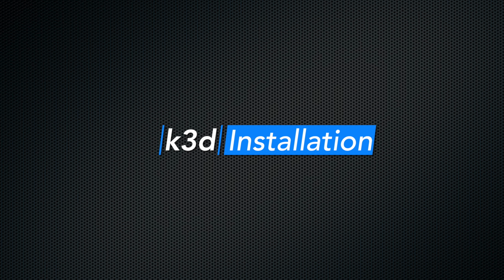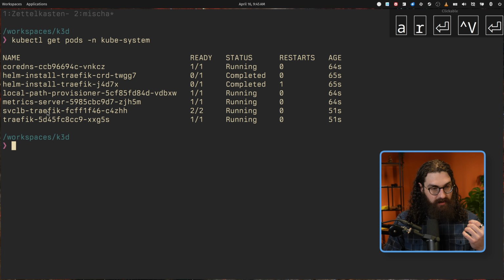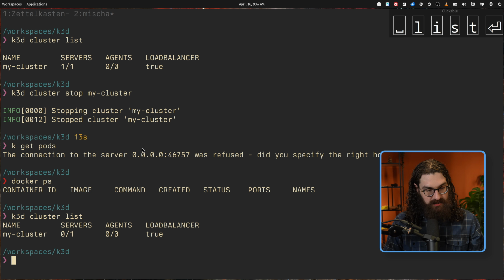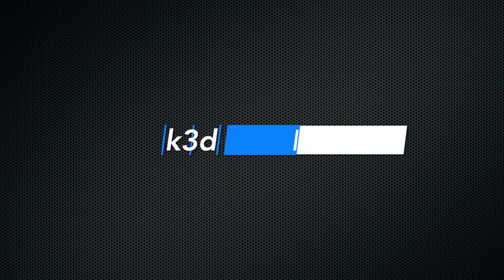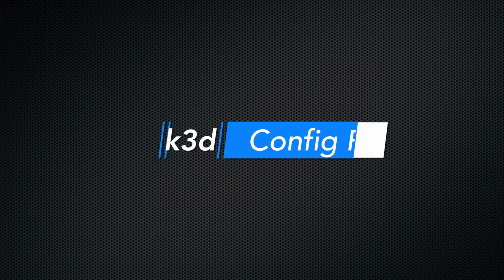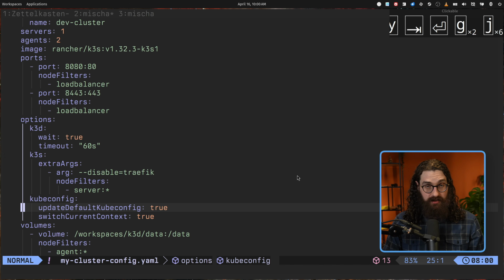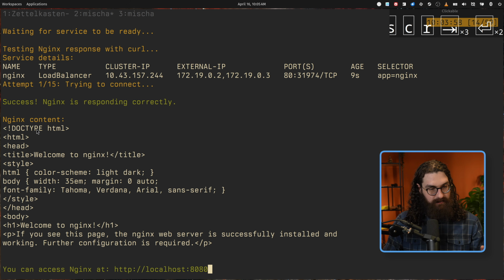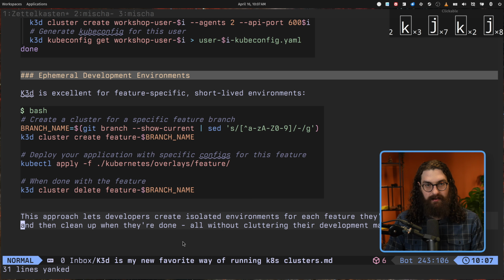K3D Kubernetes Tutorial: Local Clusters in Seconds [Step-by-Step]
The hidden power tool no one teaches: local Kubernetes clusters without the overhead

🎯 You’ll Discover:
• Why K3D is faster and simpler than Minikube or Kind
• The biggest mistake beginners make when setting up local clusters
• How to spin up multi-node Kubernetes clusters using just a config file
• The one-liner that instantly tests your YAML manifests in CI pipelines

💡 Member Wins:
“After 100+ applications, I landed a Senior SRE role. The edge came from my KubeCraft home lab.” – Erick, Senior SRE
“I lacked Docker and Kubernetes experience, but the KubeCraft courses got me the offer in just 1 month.” – Aghiles, DevOps Engineer
"Landed a Junior DevOps Engineer role moving from IT Support thanks to KubeCraft" - Maor Klir, Junior DevOps Engineer

📚 Chapters:
00:00 What is K3D and why I use it
00:23 Installing K3D on Linux or Mac
00:57 Creating a cluster with one command
02:04 Default pods in a K3D cluster
02:56 Deploying NGINX and exposing it
03:43 Exploring K3D CLI commands
04:06 Starting and stopping clusters
05:24 Creating multi-node clusters
06:33 Working with K3D in dev containers
09:14 Using a K3D config file
11:22 Modifying clusters via CLI
12:14 Fully automated test deployment script
13:50 K3D in CI pipelines
14:10 Use in workshops and training
14:58 Ephemeral clusters for feature branches
15:43 Get the files and join KubeCraft